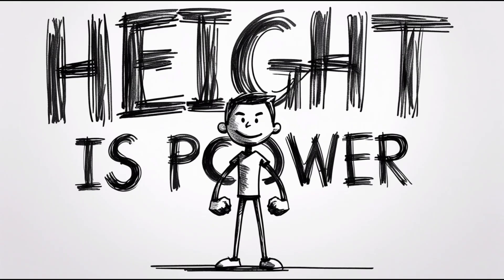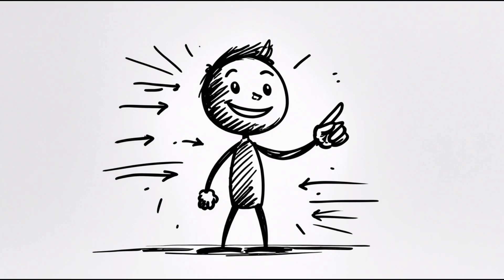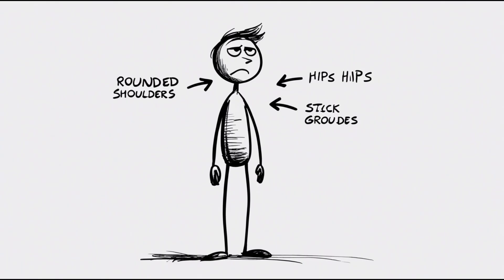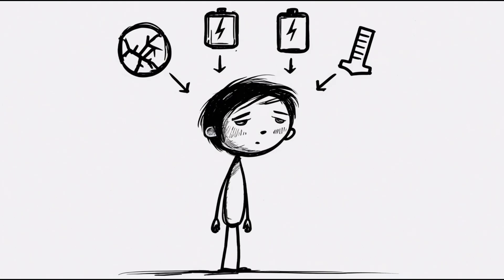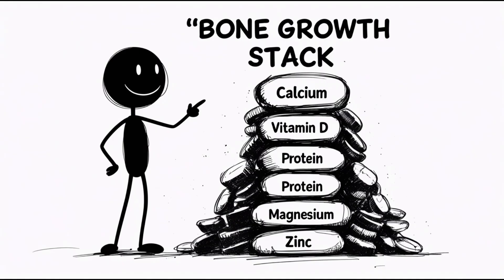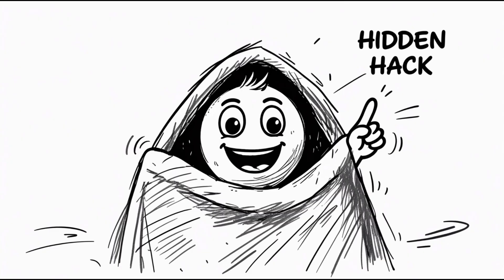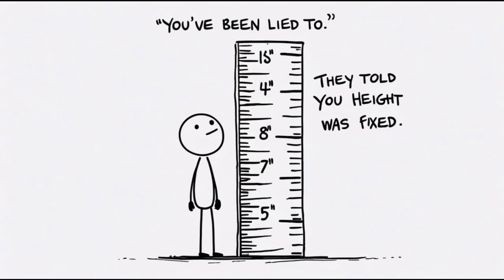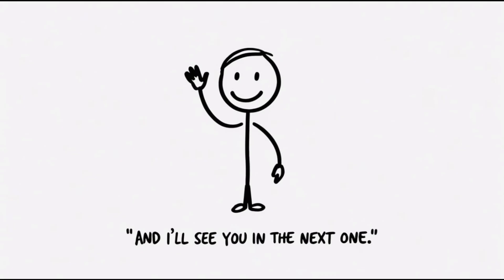How to literally force your bones to grow taller (even after puberty)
Think you’re too old to grow taller? Think again. In this video, I reveal 7 science-backed hacks to increase your height, improve posture, and stand taller — even after puberty. Forget what you’ve been told about growth plates and “fixed height.” These are real methods that target spinal decompression, posture correction, cartilage growth, HGH optimization, and bone remodeling.

I break down step-by-step strategies that anyone can do at home — no expensive equipment required. From hanging and stretching to diet hacks and strength training, you’ll learn how to reclaim lost inches, improve confidence, and literally make your body grow taller and straighter.

Whether your goal is to grow taller naturally, fix slouched posture, or maximize your height potential as an adult, this video gives you all the tools you need to start today. Watch from start to finish for the full guide to becoming taller and more commanding in your presence.

What You’ll Learn in This Video:
✅ Fix spinal compression & regain lost height
✅ Strengthen posture muscles for instant height boost
✅ Boost HGH naturally for bone and tissue growth
✅ Stretch cartilage to increase joint space
✅ Nutrition tips for stronger, taller bones
✅ Mechanical loading & stretching under load techniques
✅ Sleep hacks to elongate your spine
✅ Confidence hacks that make you appear taller

Bonus: How mindset and presence can add “invisible inches” to your height

Key Exercises & Techniques Covered:

Hanging from a bar
Cobra Stretch & Upward Dog
Wall Angels & Core Strengthening
Jump Rope & Massai Jumps
Weighted stretching & explosive exercises
Sleep positioning & spinal decompression
Diet & nutrition for bone growth

Timestamps:
0:00 – Introduction
1:56– Spinal Decompression & Hanging
2:46 – Unlock Posture Muscles
3:33 – Boost HGH Naturally
4:14 – Stretch Your Cartilage
4:56 – Diet for Bone Growth
5:31– Stretch Under Load
6:07 – Sleep Hacks for Maximum Height
6:41– Bonus: Confidence Multiplies Height
7:16 – Motivational Climax & Call to Action